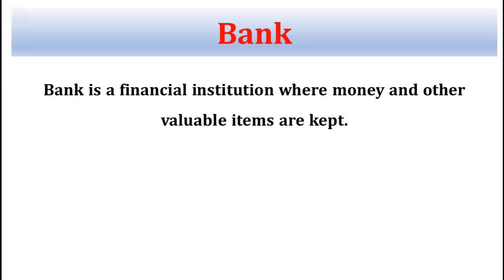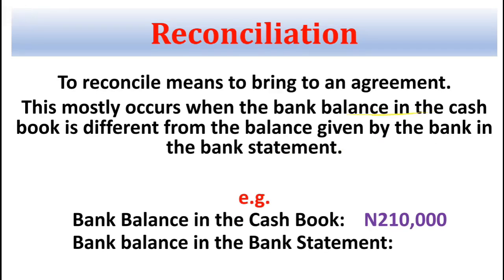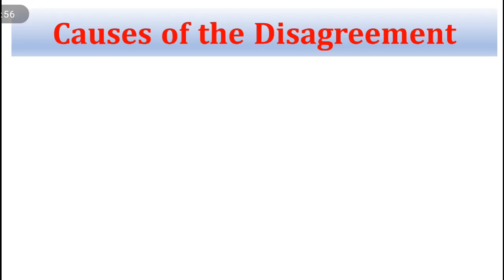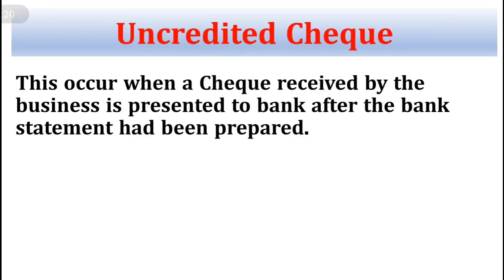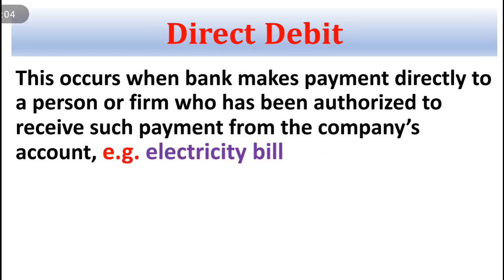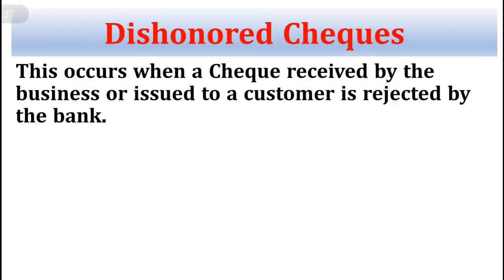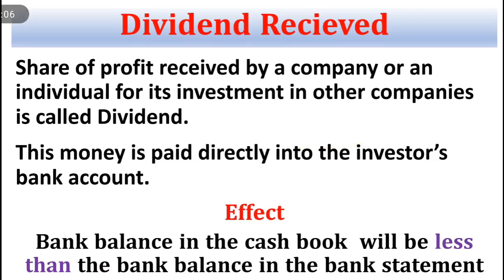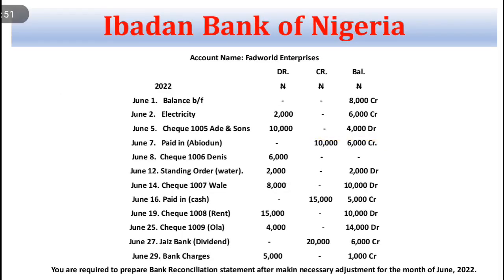Bank Reconciliation Statement 1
This is the Part 1 of Bank Reconciliation Statement where I discussed:
Bank & Bank Recording of Transactions
Bank Statement
Causes of Disagreement Between Cash Book and Bank Statement

Each of those causes like unpresented cheque, uncredited cheque, standing order, bank charges, dishonored cheque, among others are broadly discussed.